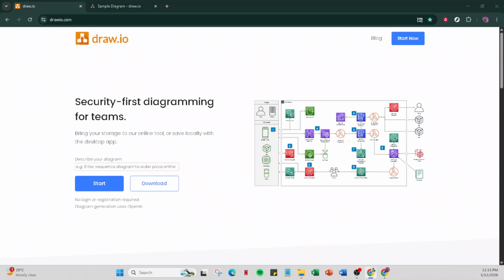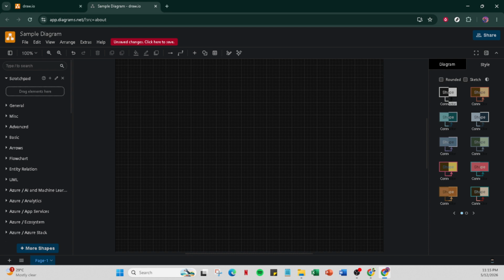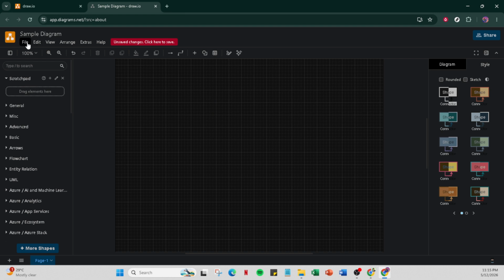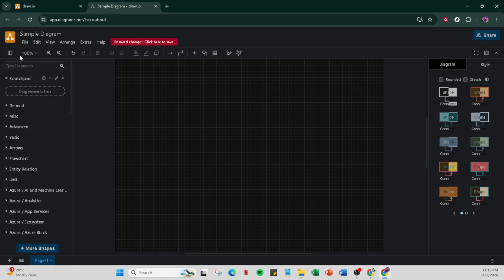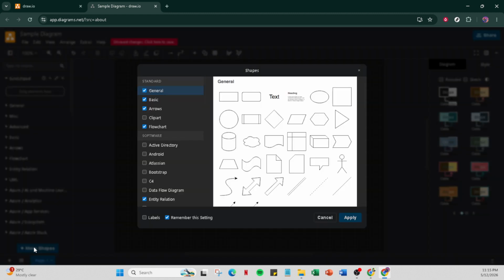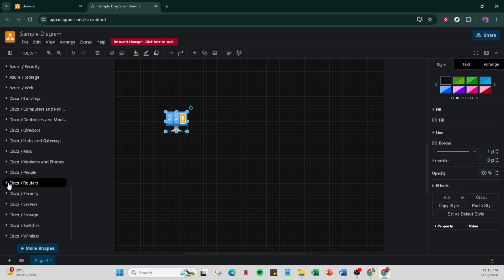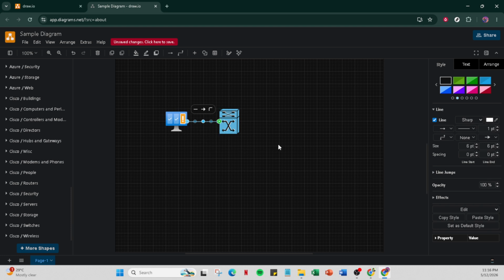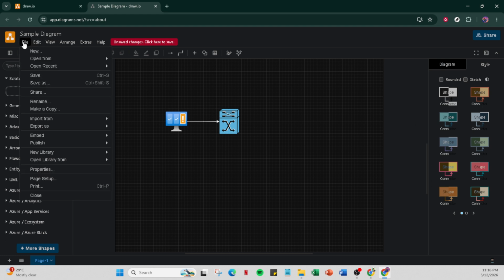How to Create Network Diagrams in draw.io [2026 Guide]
In today's video we cover: draw.io, drawio, diagrams.net, network diagram tutorial, how to create network diagrams in draw.io, draw.io network diagram tutorial, diagrams.net network diagrams, network topology tutorial, IT network diagram draw.io, Cisco network diagram tutorial, computer network design, network architecture diagram, draw.io IT diagrams, create network diagrams online, draw.io 2026 guide, LAN diagram tutorial, WAN diagram draw.io, drawio network diagrams, diagrams net network tutorial, server network diagram, cloud network architecture, network mapping tutorial, infrastructure diagram draw.io, network planning tutorial, network diagram maker